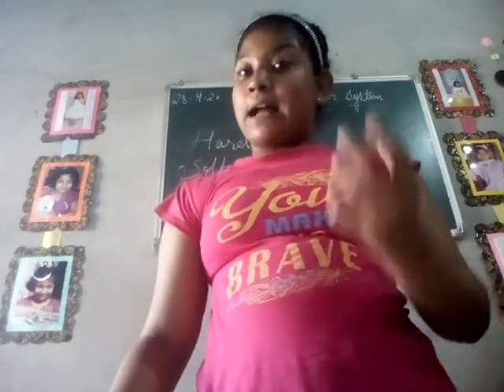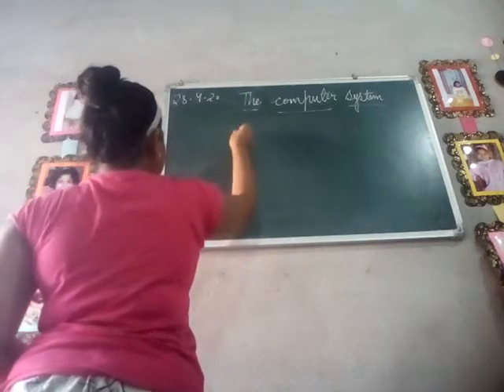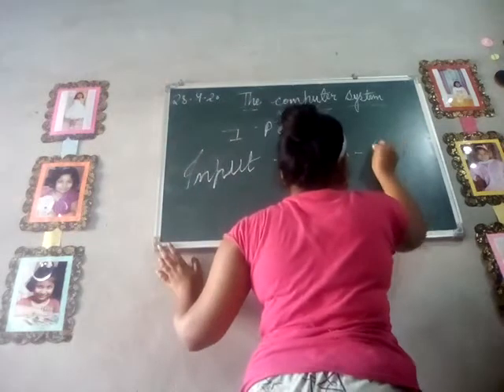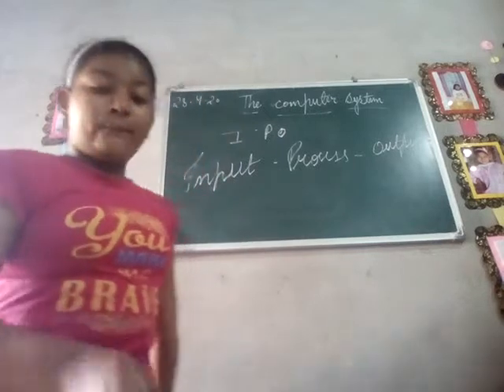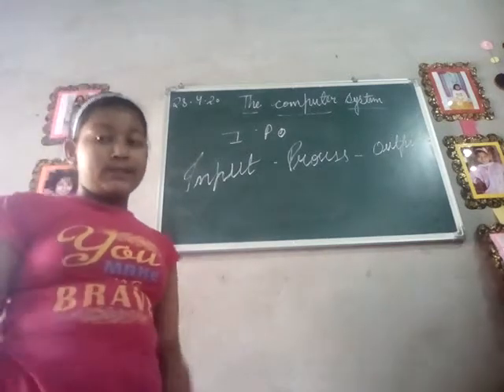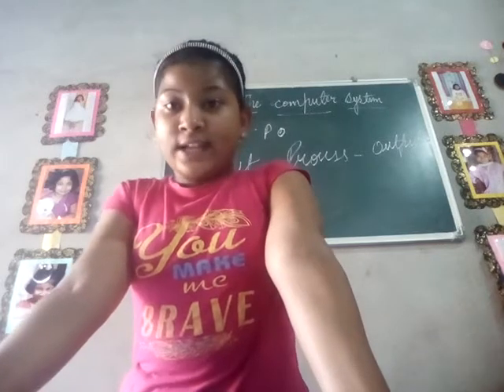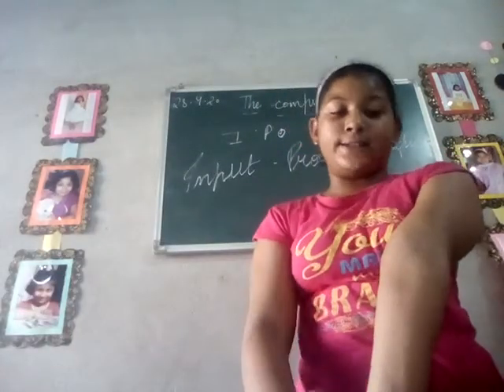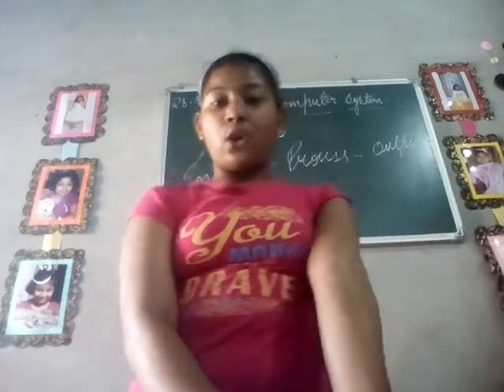Class 3 computer science lecture 1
Hii everybody today 's video about Fun games ideas in lockdown. In this video we are going to learn